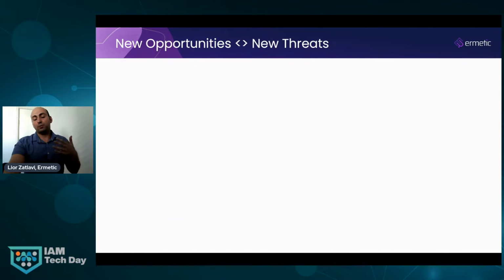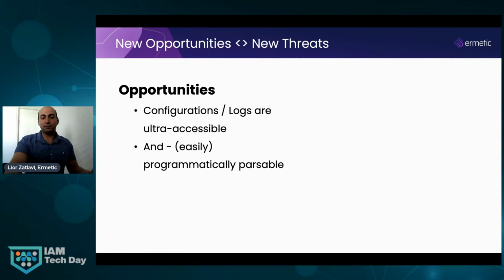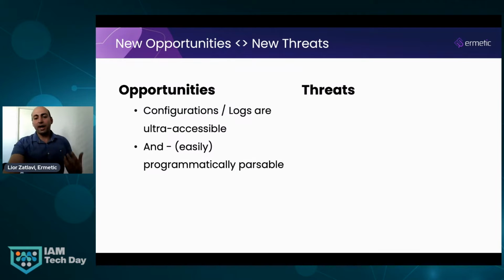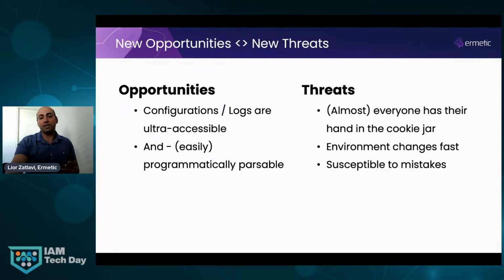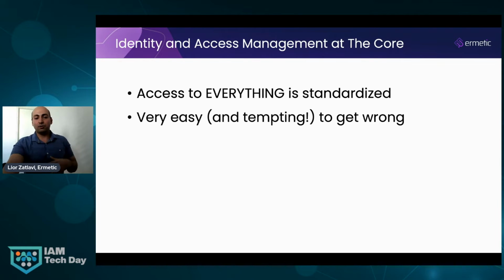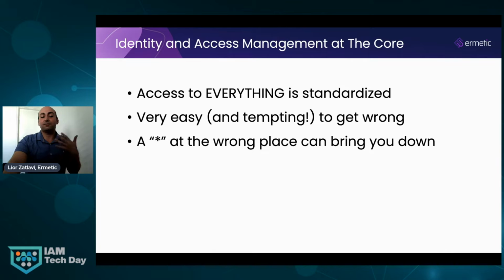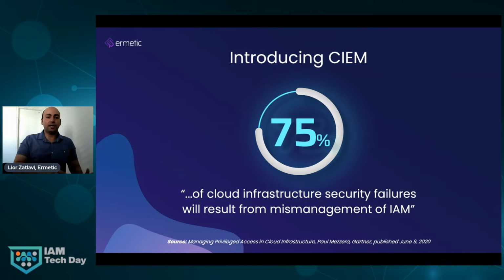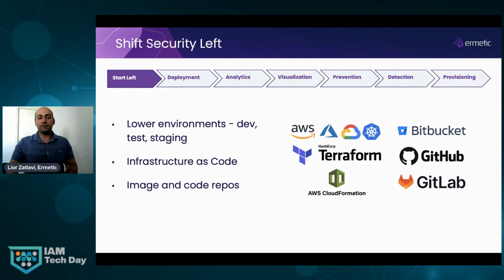IAM Expert - Lior Zatlavi